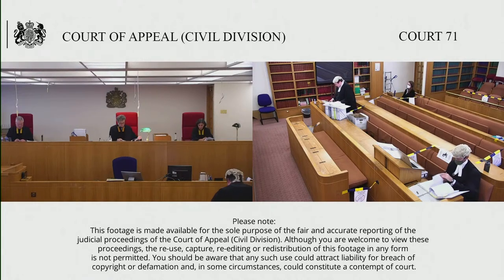Gladman Developments Ltd –v- Secretary of State for Housing, Communities and Local Government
Before the Senior President of Tribunals
Lord Justice Hickinbottom
Lady Justice Simler

These challenges by Gladman Developments Limited to two appeal decisions made by Planning Inspectors relate to the interpretation of paragraph 11(d)(ii) of the National Planning Policy Framework issued in February 2019. Does that policy require as the Claimant submits, the tilted balance to be struck without taking into account policies of the development plan, leaving those matters to be weighed separately unders.38(6) of the Planning and Compulsory Purchase Act 2004.